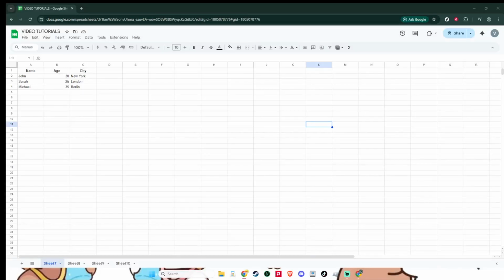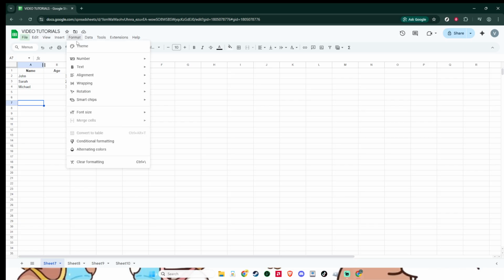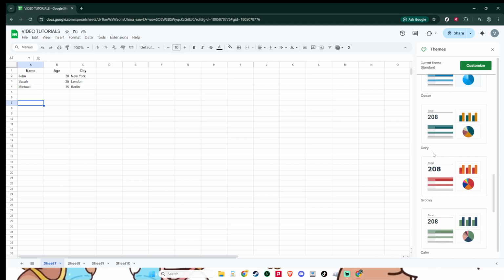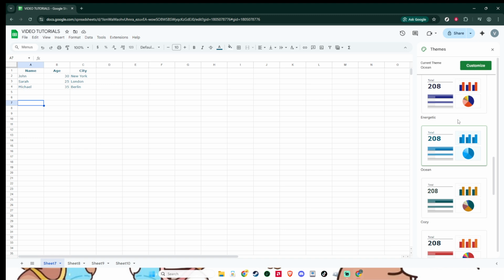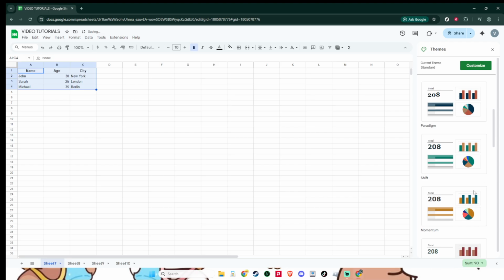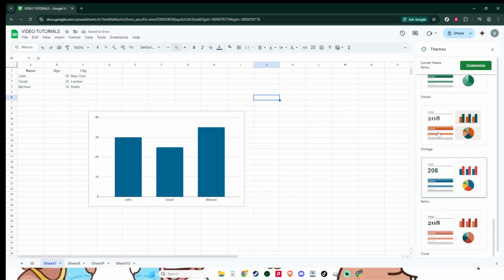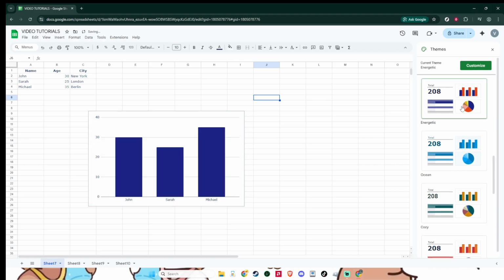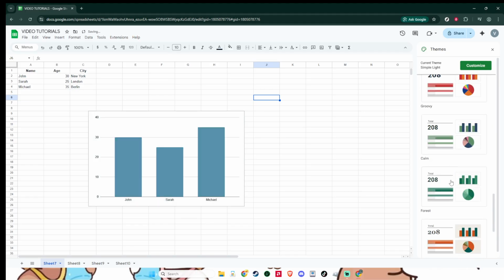How To Change The Spreadsheet Theme Colors In Google Sheets [2026 Guide]